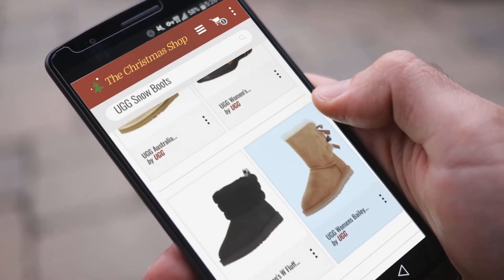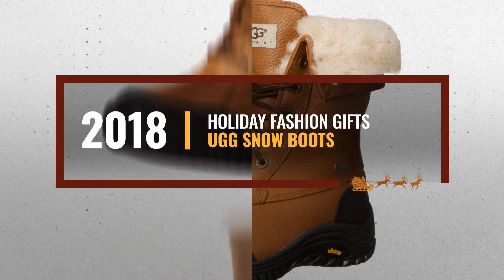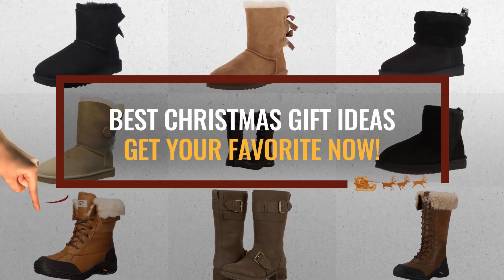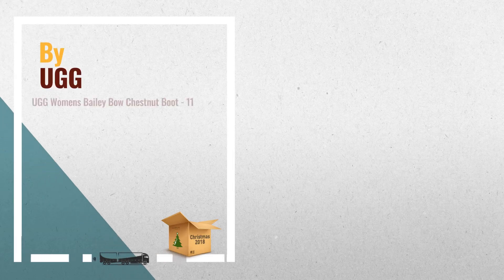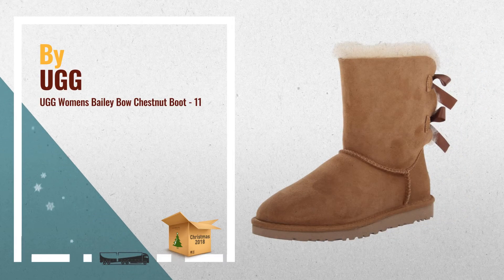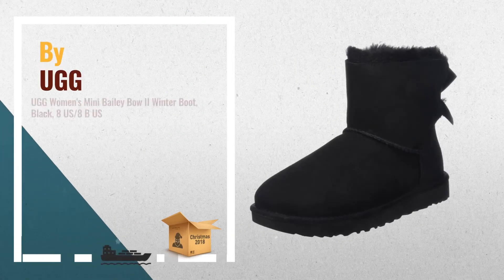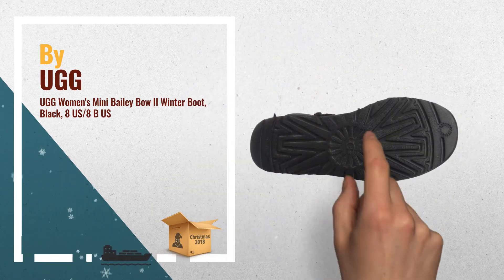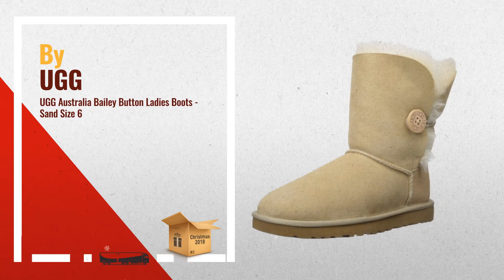Top 10 UGG Snow Boots / Countdown To Christmas 2018! | Holiday Fashion Gifts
New! 2019 Black Friday / Cyber Monday Women Boots Deals and Updates.

Black Friday / Cyber Monday UGG Womens Bailey Bow Chestnut Boot - 11 by UGG

Black Friday / Cyber Monday UGG Women's Mini Bailey Bow II Winter Boot, Black, 8 US/8 B US by UGG

Black Friday / Cyber Monday UGG Australia Bailey Button Ladies Boots - Sand Size 6 by UGG

Black Friday / Cyber Monday UGG Women's Adirondack II Winter Boot, Otter, 7 B US by UGG

Black Friday / Cyber Monday UGG Women's W Fluff Mini Quilted Fashion Boot, Black, 8 M US by UGG

Black Friday / Cyber Monday UGG Women's Classic Mini II Winter Boot, Black, 6 B US by UGG

Black Friday / Cyber Monday UGG Women's Adirondack Tall Snow Boot, Otter, 5 M US by UGG